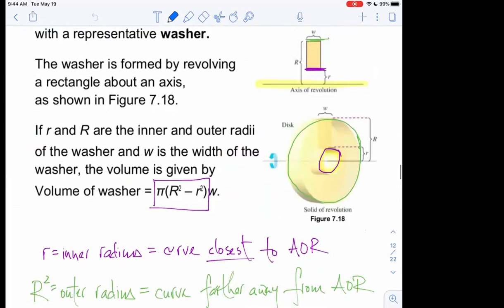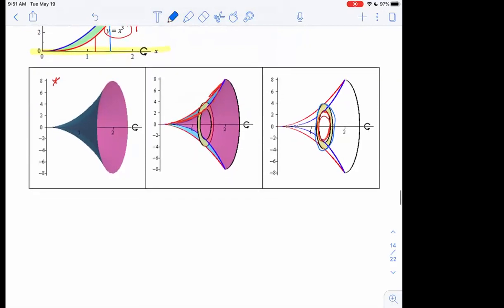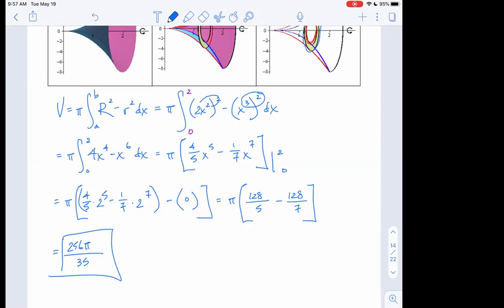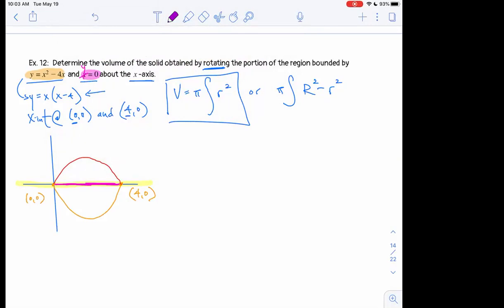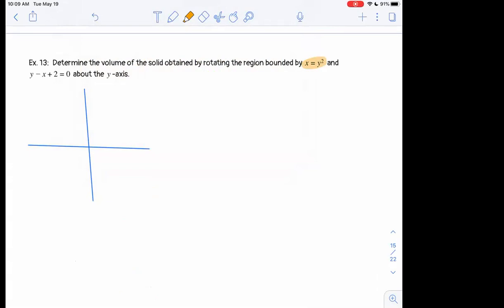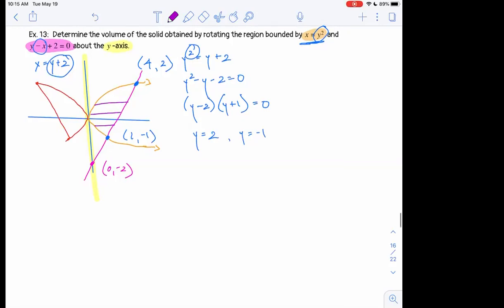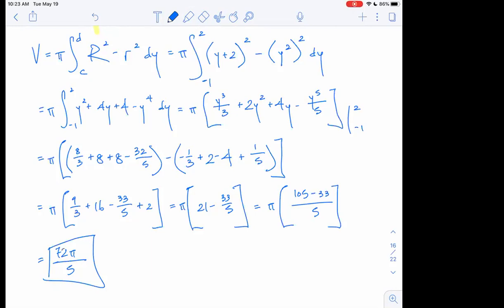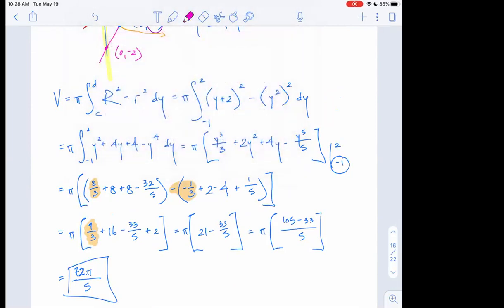Live Class 05.19.20 (6.2)